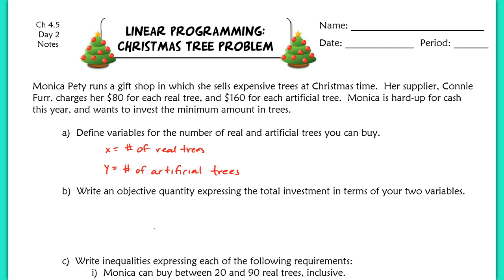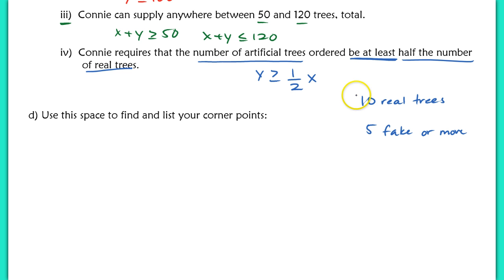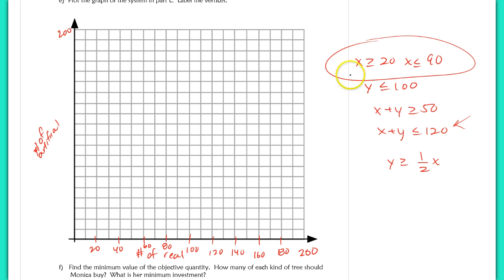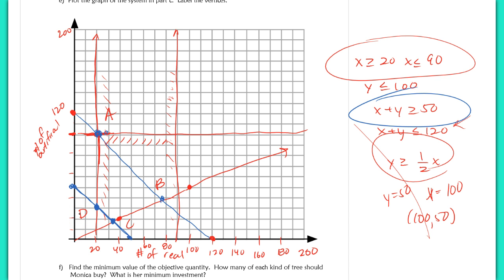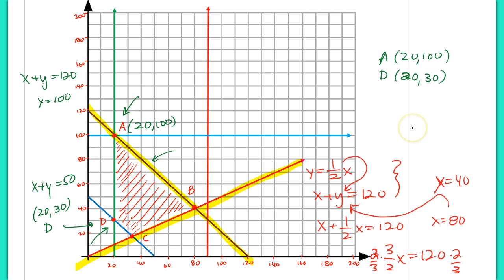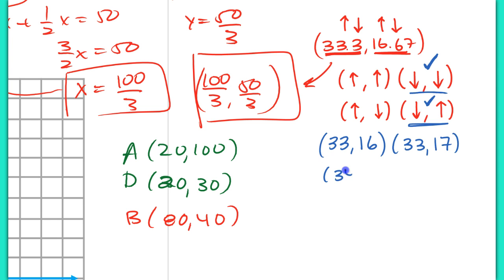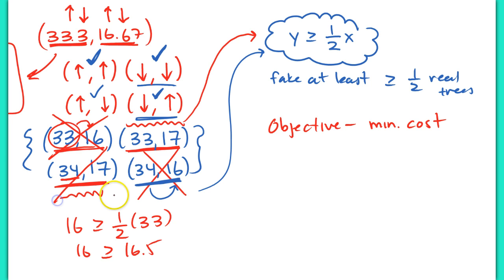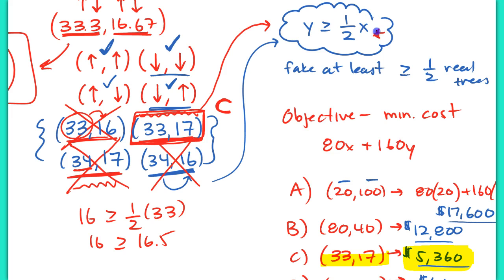Part 2: Linear Programming